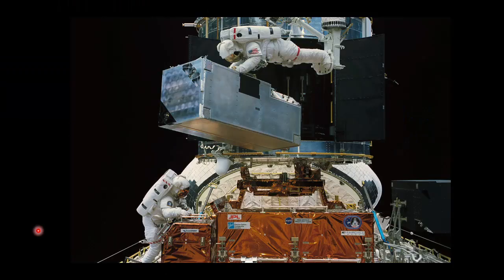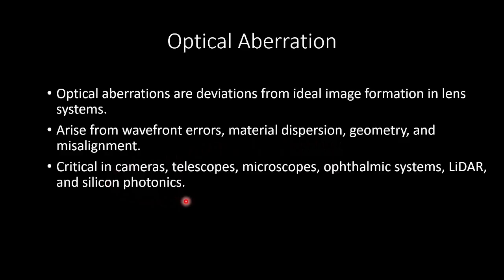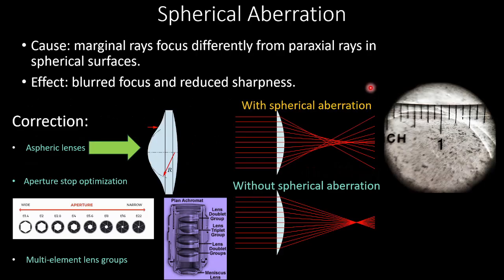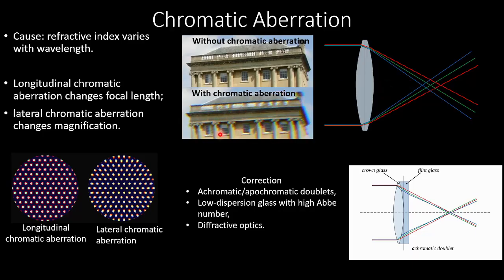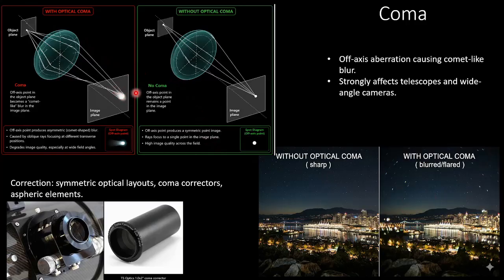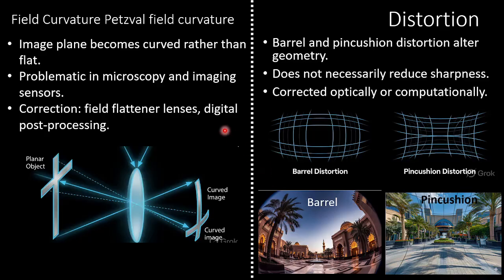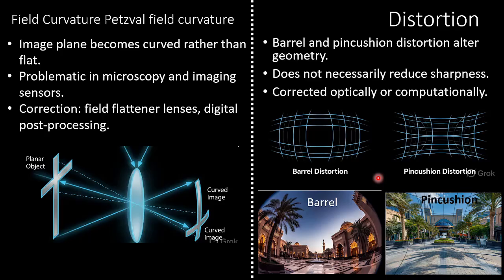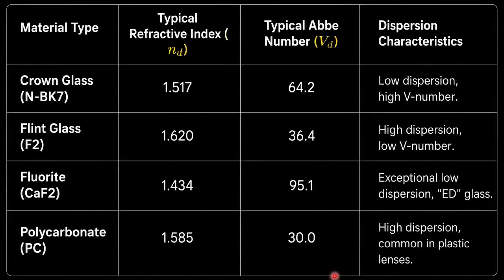Optical Aberration brief for interview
Hi everyone!
This video contains a brief discussion about optical aberrations in optical systems such as cameras, telescopes, and microscopes.

To make this content more informative and visually engaging, AI tools such as ChatGPT, Gemini, and Grok have been used to assist in generating information and illustrations. While every effort has been made to ensure accuracy, please use the information with critical thinking and caution.

This video can be useful for:

Interview preparation
Short notes and concept refreshers in optics and photonics

I hope you enjoy the video and find it helpful!